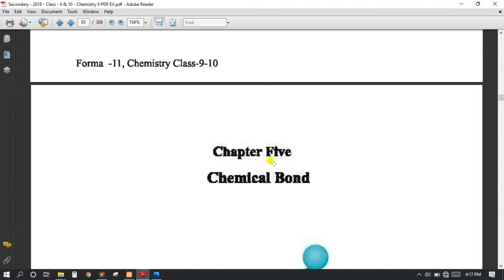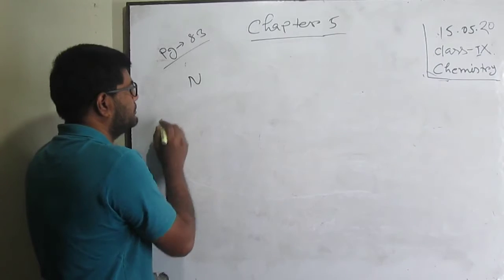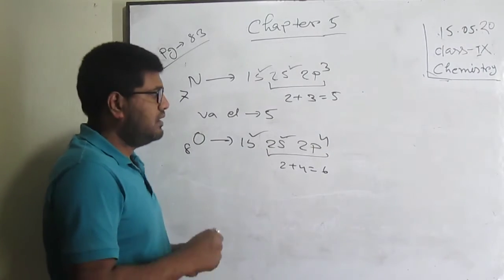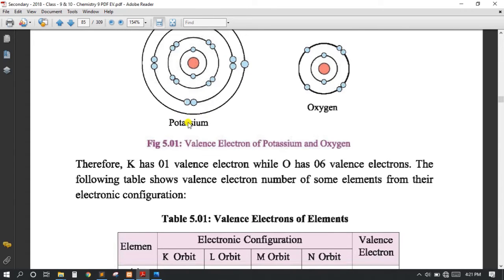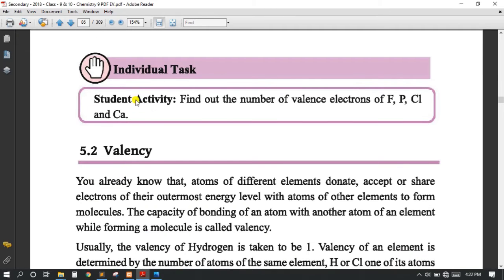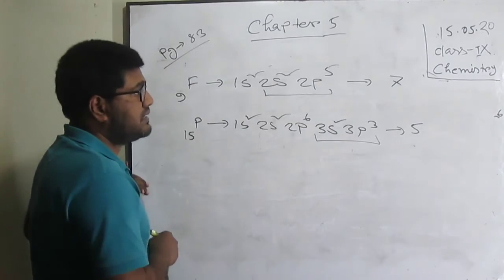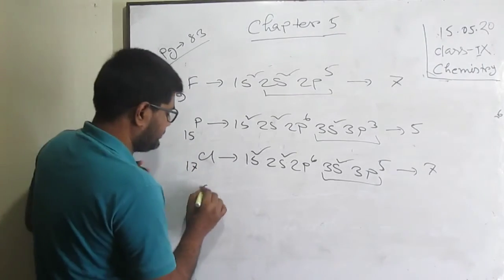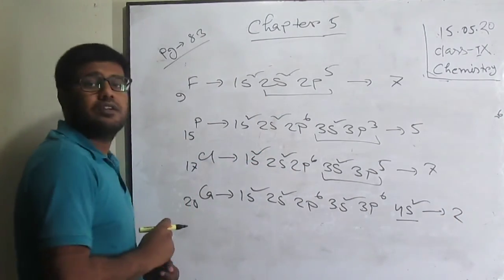Class X Chemistry Chapter 05 Lecture 01 by MH Sir